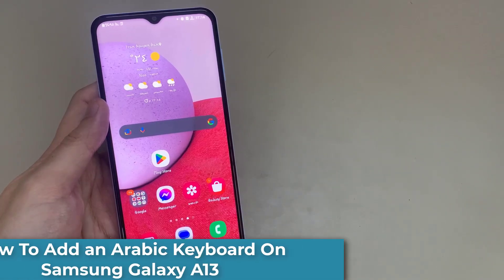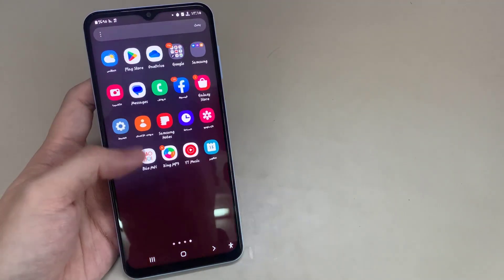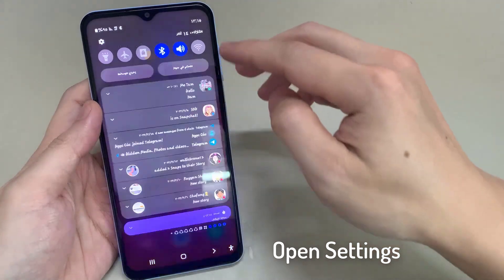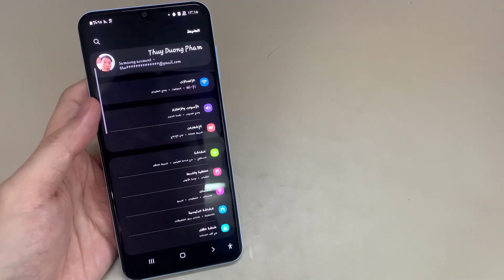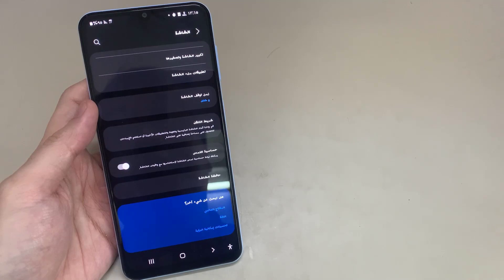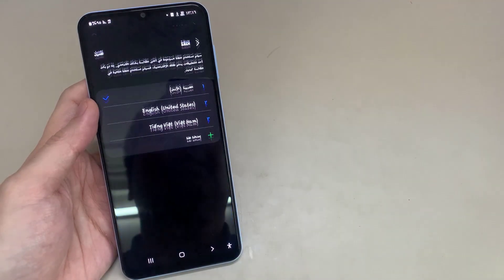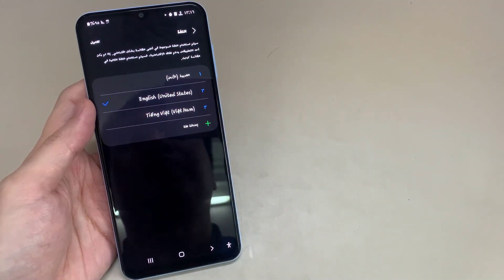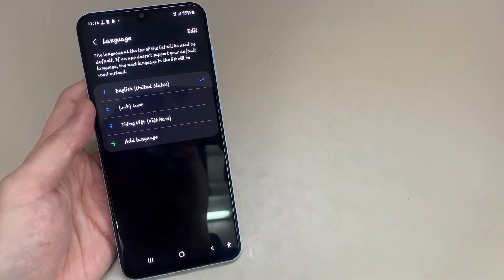How to change phone language from arabic to english on Samsung Galaxy A13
In this video, learn how to change samsung phone language from arabic to english.